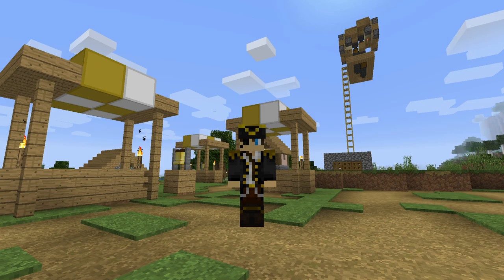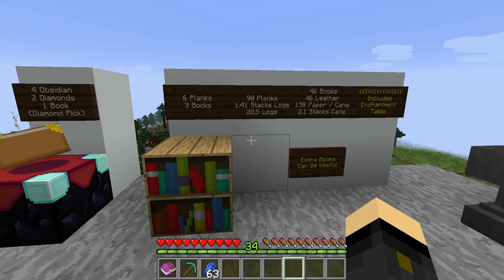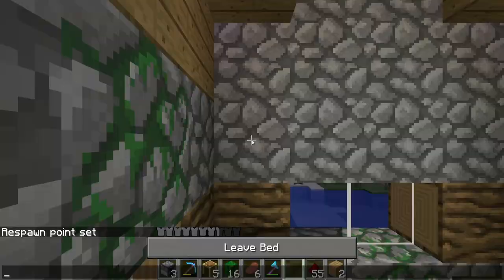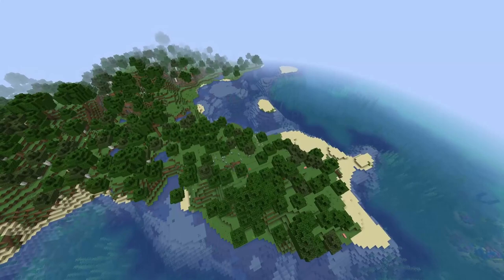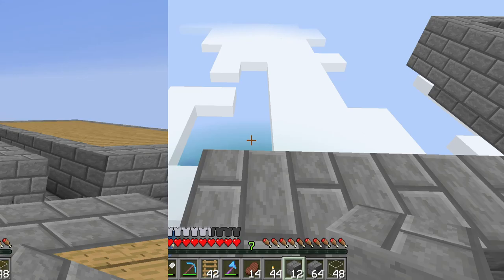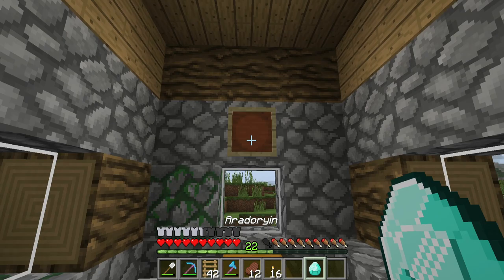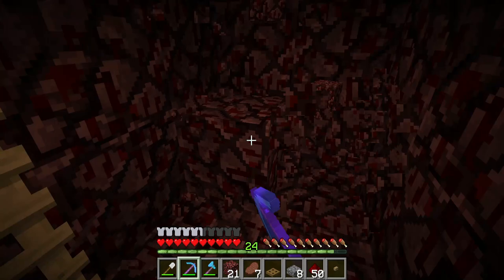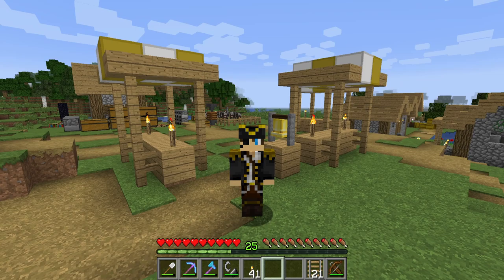Minecraft Early Game Mob + XP Farms! Let's Play #1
3 Easy, Early Game Minecraft Xp Farms: 2 With Mobs, 1 With 0 Mobs!
Today I show you 3 Minecraft early game xp farms that you can build in your Minecraft world today! They all provide different drops and amounts of XP so there's something for everyone. Two designs are Mob Farms and the other is an XP Farm with NO MOBS! Pinned Comment tells you what time you can jump to for each design :) Apologies for my game sounds being loud, I will fix this for the next episode :)

Play Minecraft With Me:
►IP: Play.Splash-Network.com